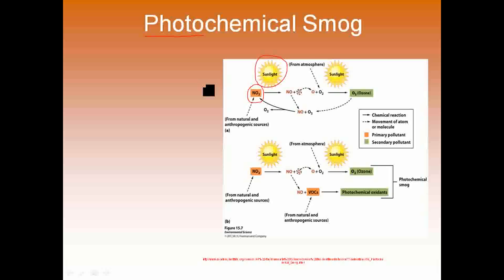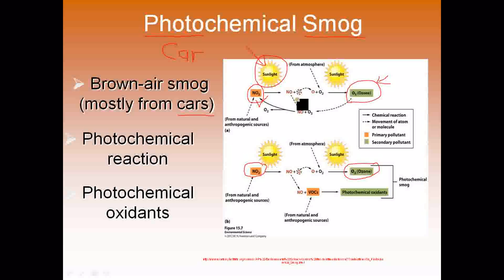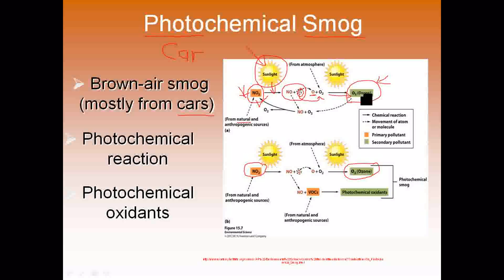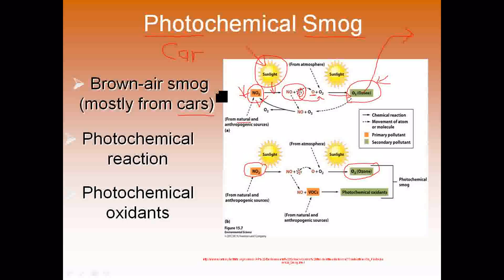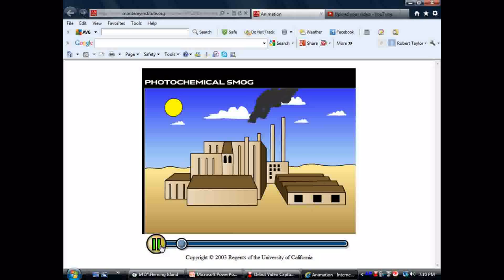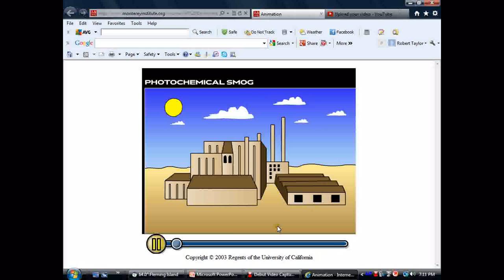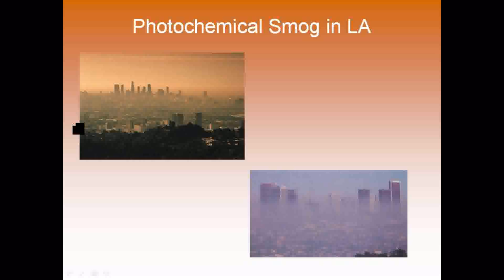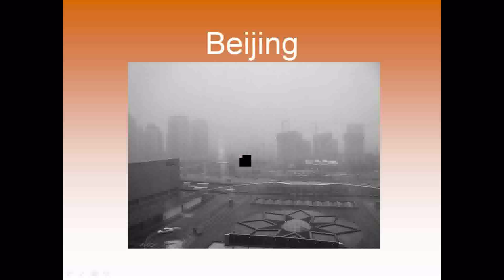15 2 14